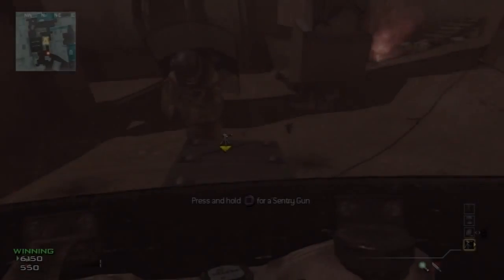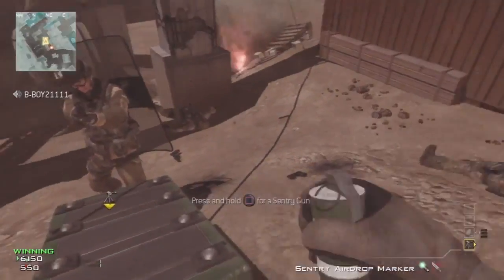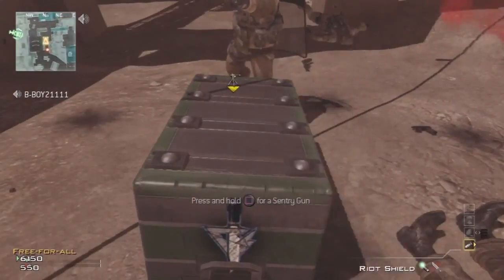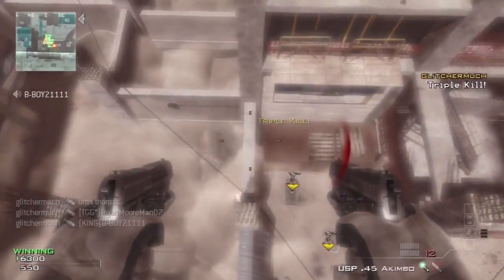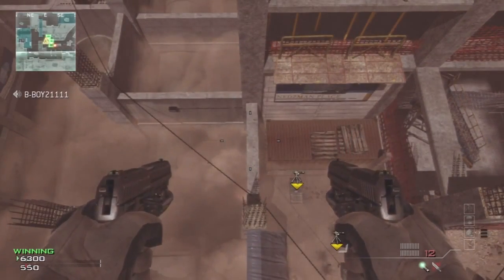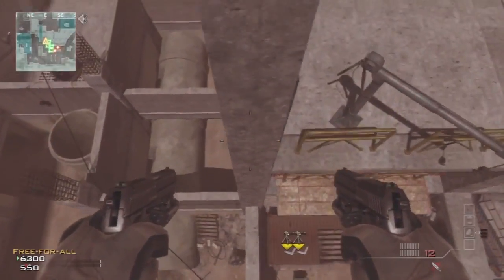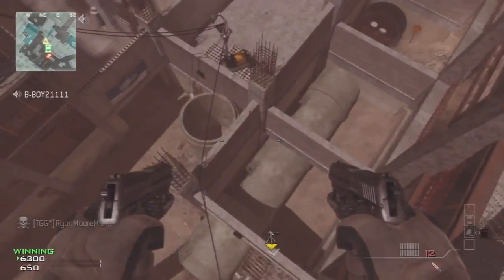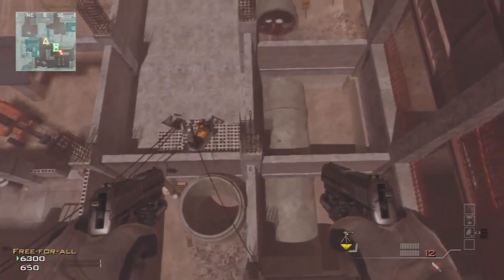MW3 New Way Fully Out Of Hardhat